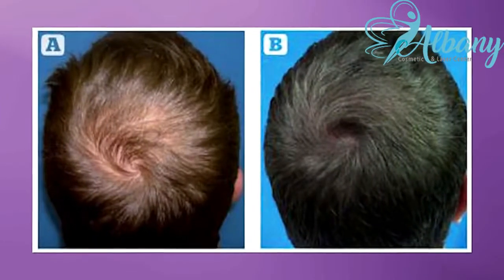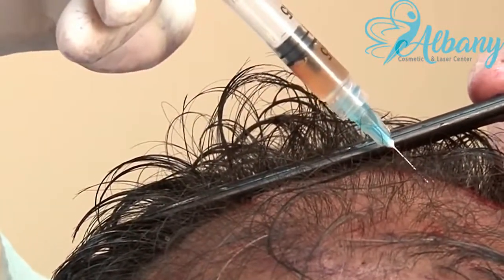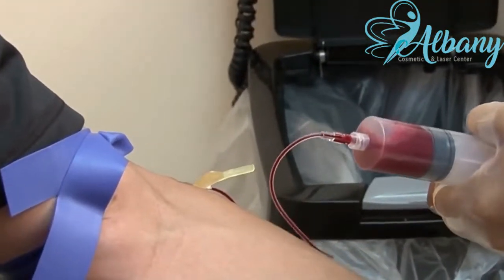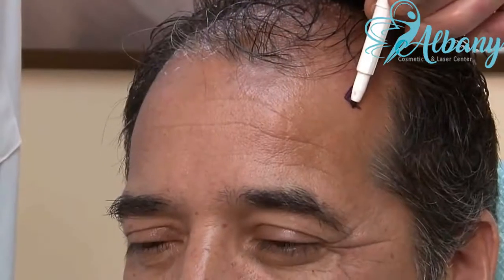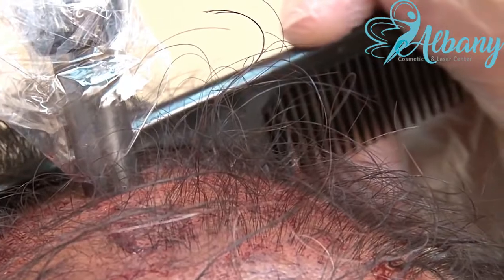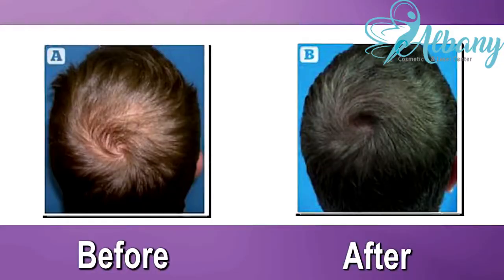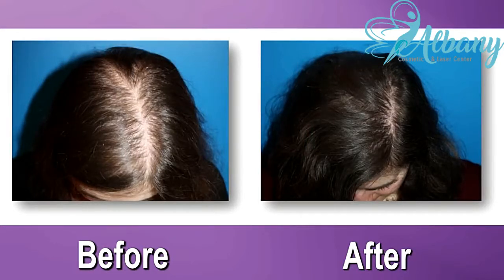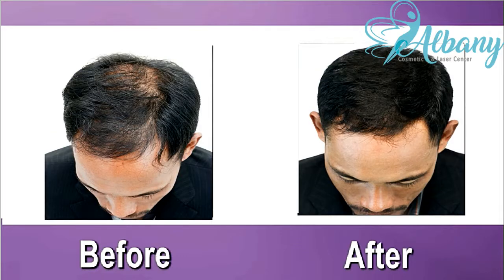PRP for hair loss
Plasma injection to enhance hair growth and stop hair loss